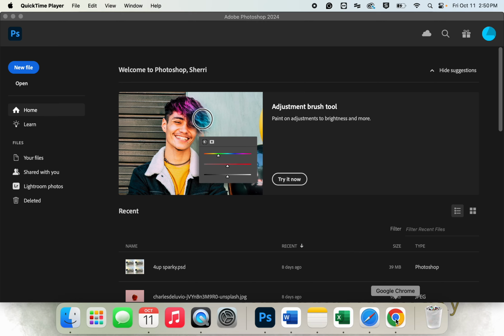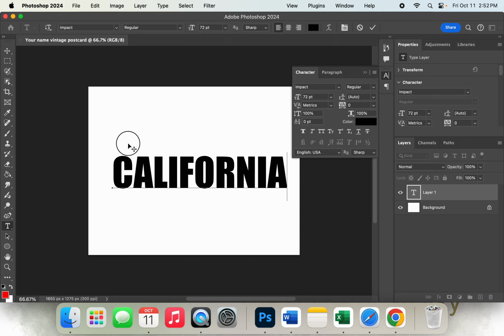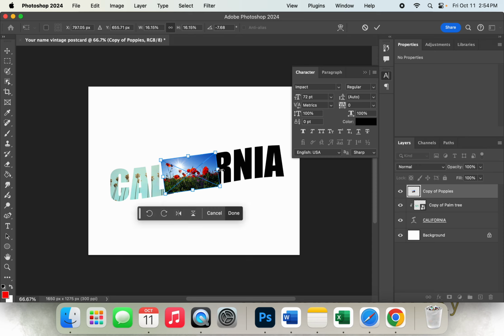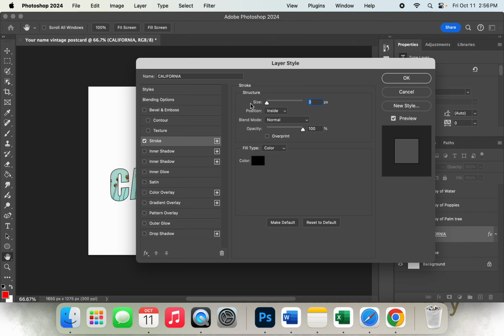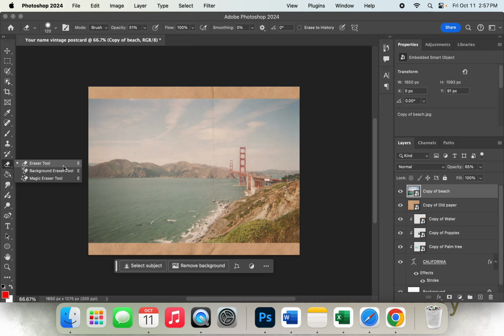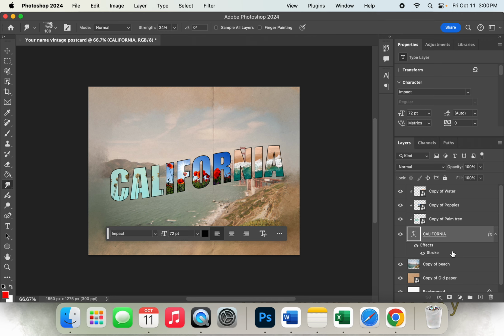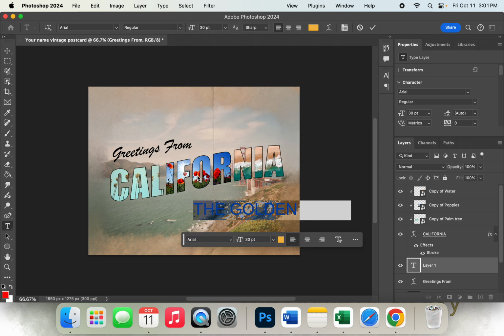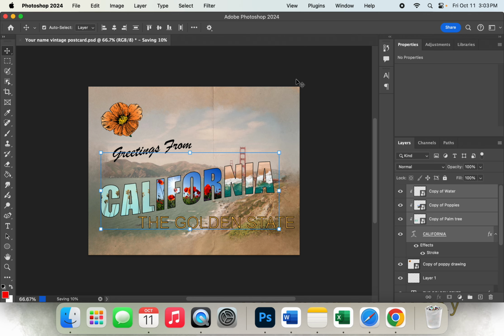How to make a Vintage Postcard in Photoshop